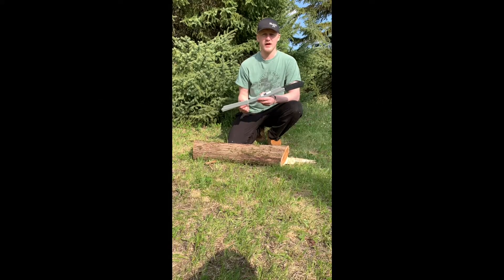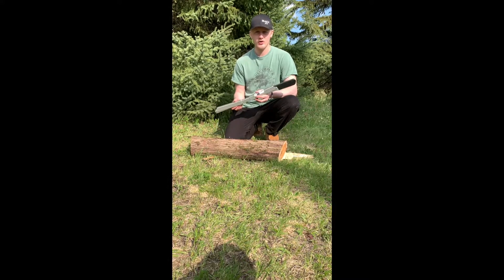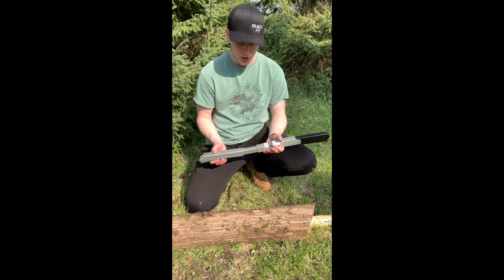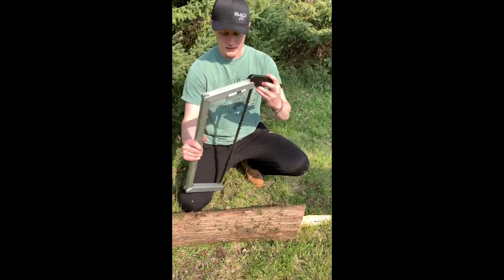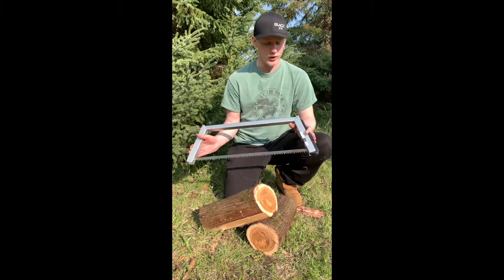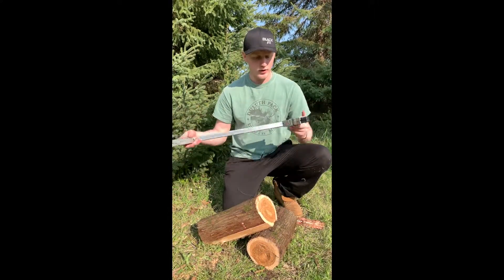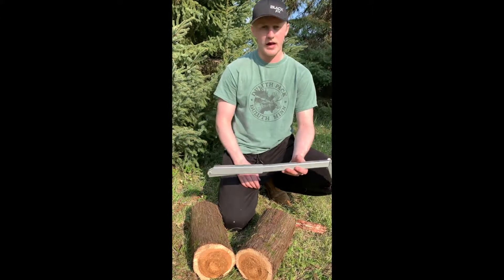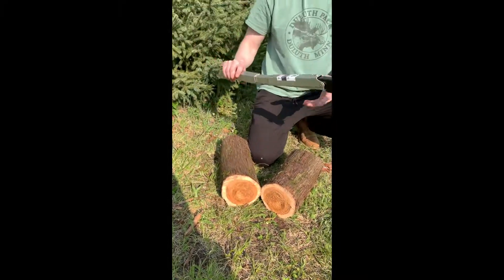Spring Creek Manufacturing's Tuff Camp Saw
How to use your Spring Creek Tuff Camp Saw.
Specs, features, and useful information about the Tuff Camp Saw by Spring Creek Manufacturing.